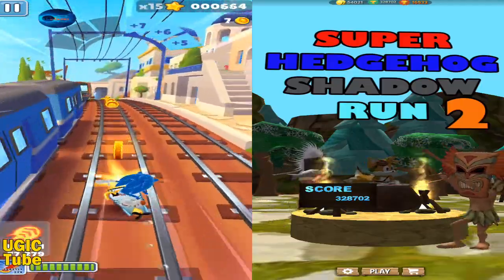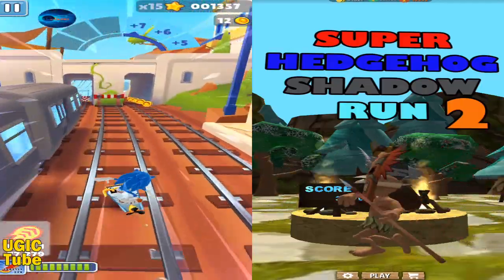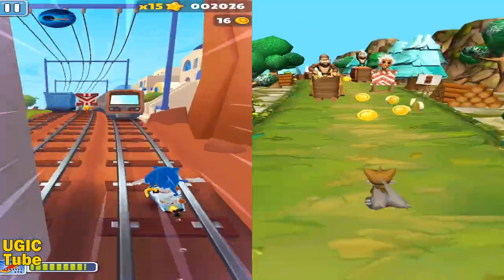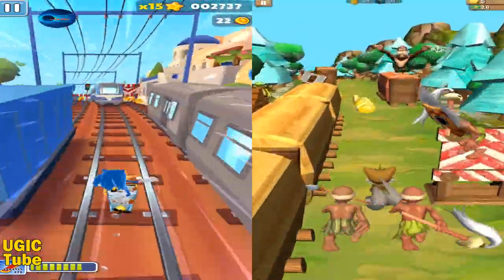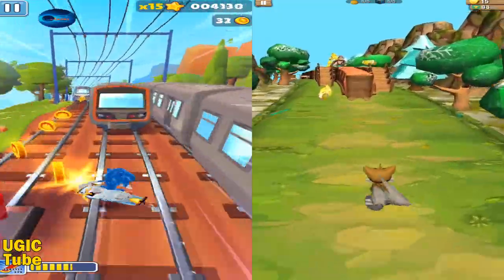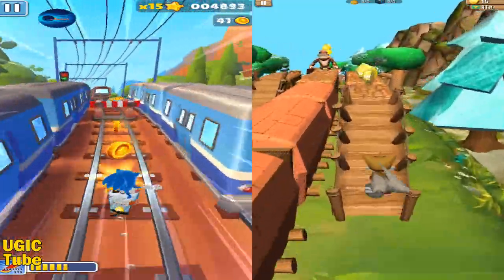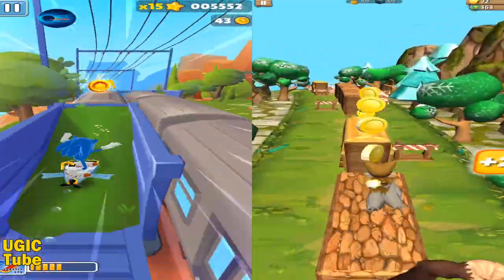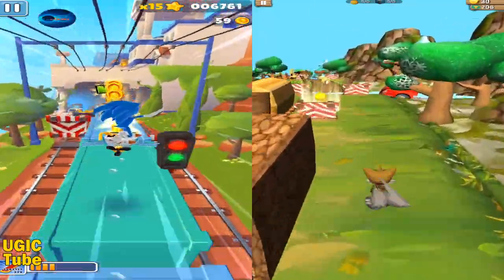Subway Surfers Greece Update - SONIC BOOM vs TAILS BOOM Jungle Run Android Gameplay